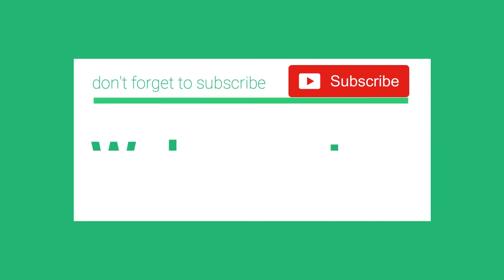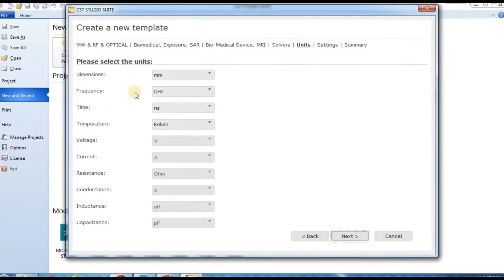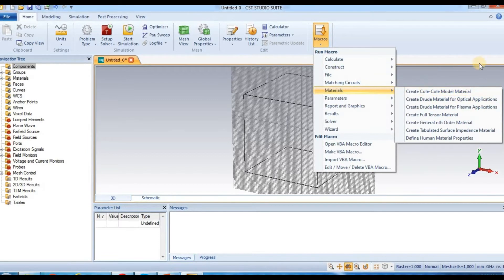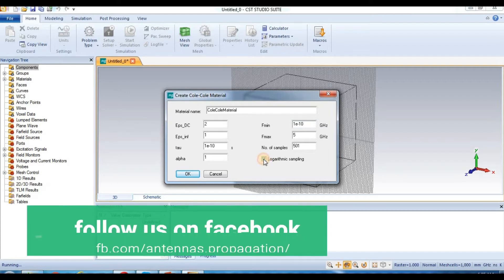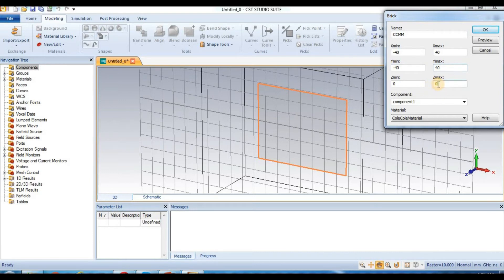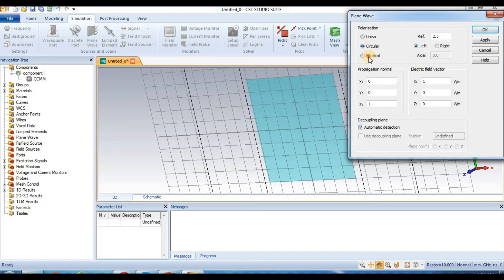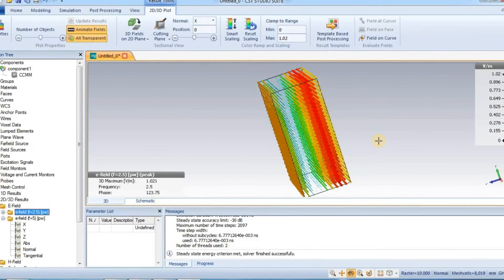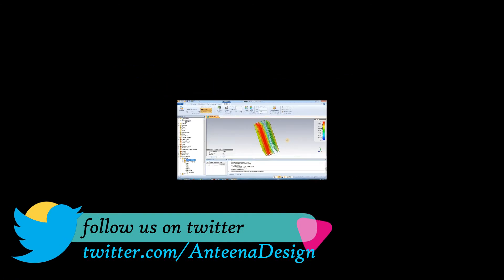How to Creating A Cole-Cole Model Material & Plane Wave Analysis using CST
A Tutorial for Creating A Cole-Cole Model Material & Plane Wave Analysis using CST Studio Suite